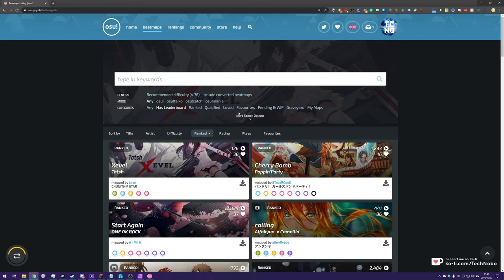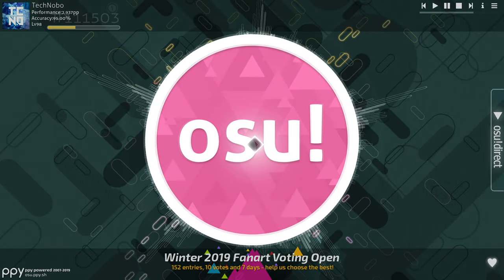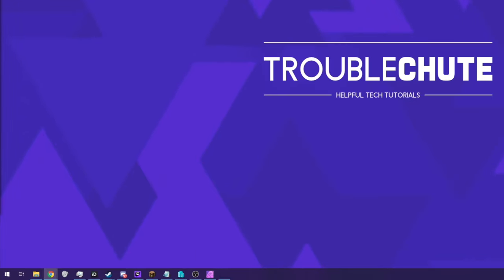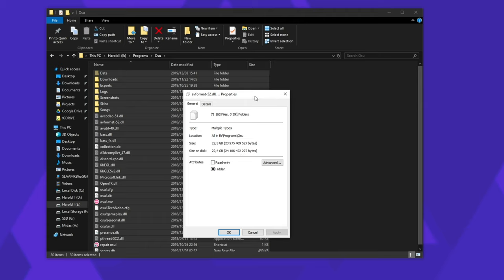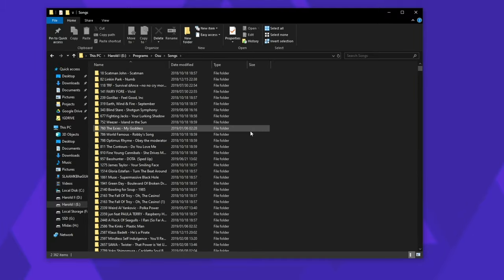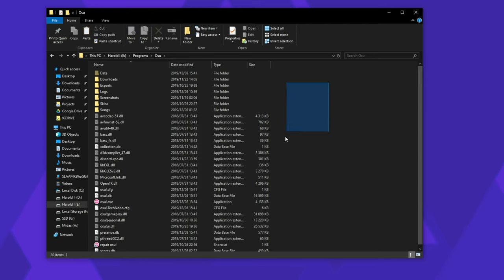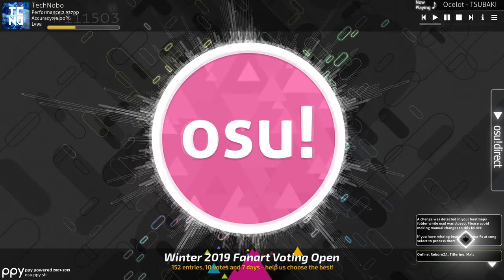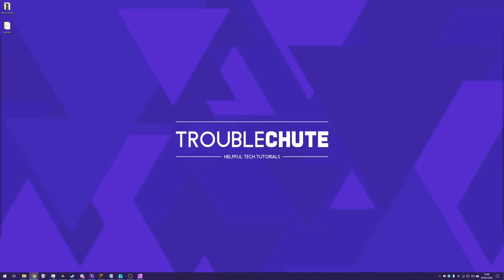Osu! Song/skin backup and restore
While it's not officially supported, it will work in most cases. Downloading your extensive library of songs will be tiresome and taxing on your bandwidth... While that is the better way, you can move files between installs of Osu by following this simple method.

Timestamps:
0:00 - Explanation
1:11 - Finding your files
1:48 - Backing up/Moving
2:38 - Restoring